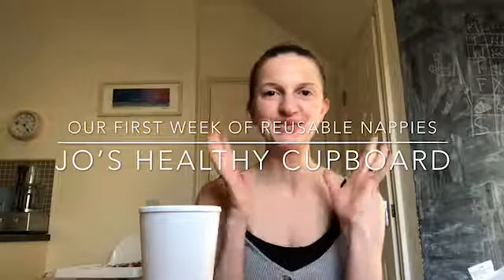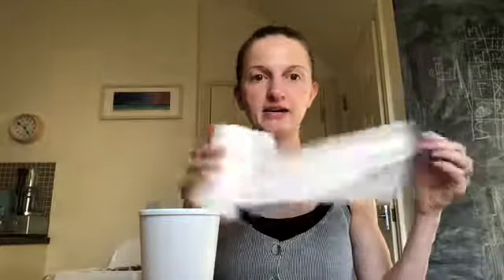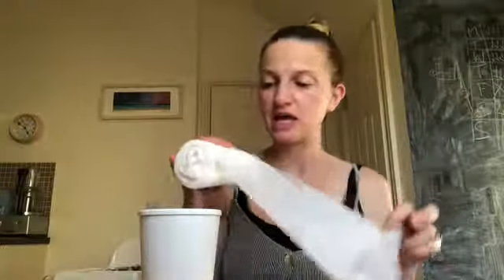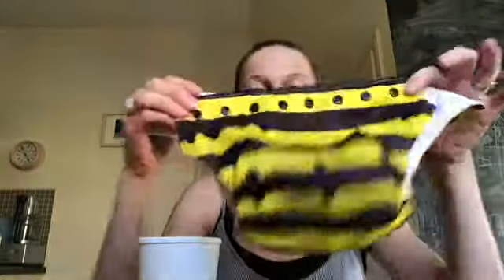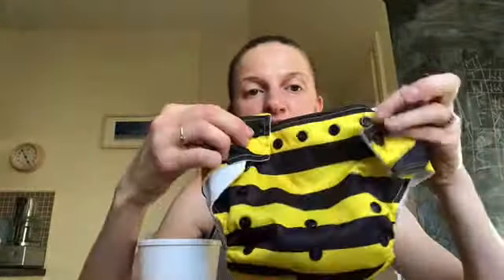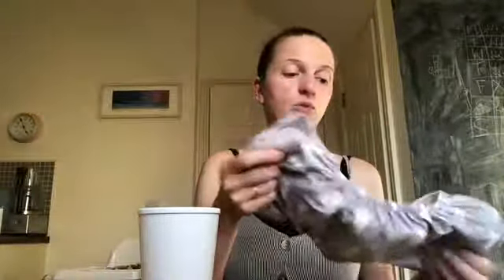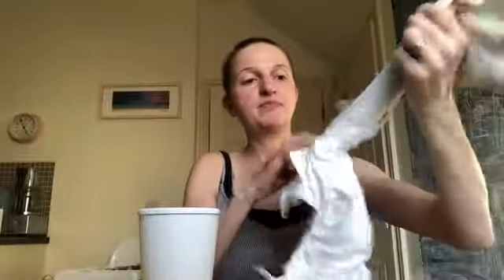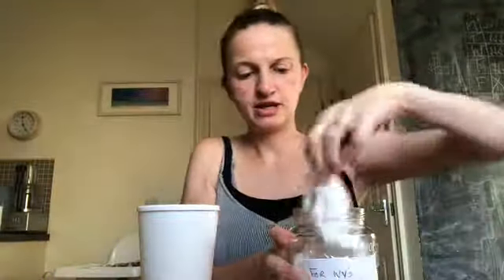REUSABLE NAPPIES AND WIPES: our experience of week 1 with reusable nappies and wipes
I am sharing an update today of how we have been getting on with the reusable nappies so far, what our favourites are, how we wash them and what accessories we use. I hope this is of interest. Here are the brands I discussed.